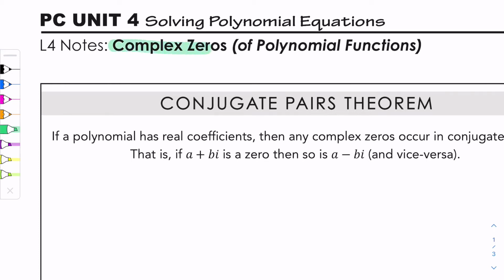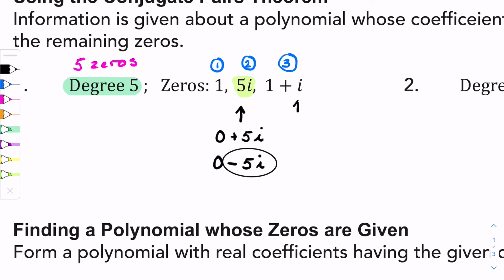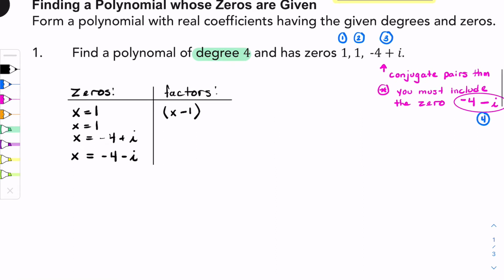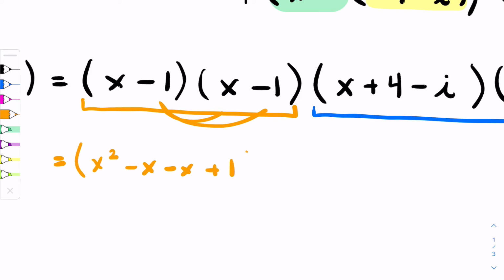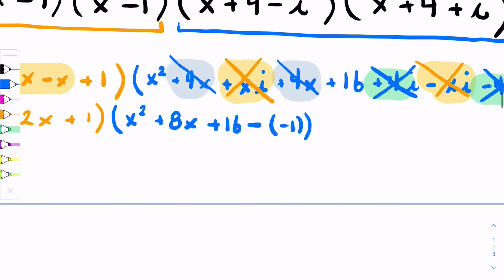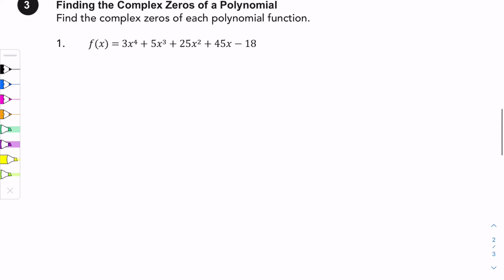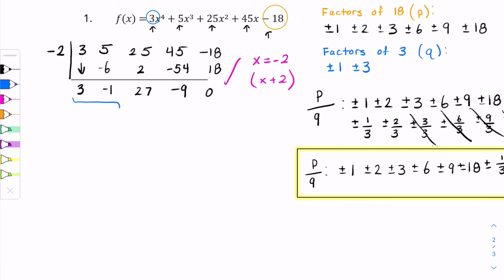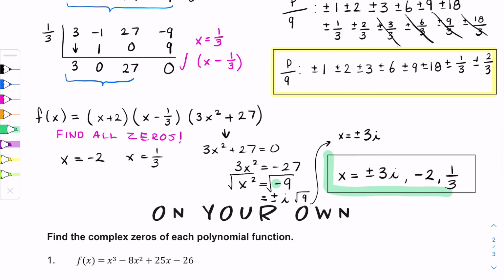PC U4 L4 NOTES